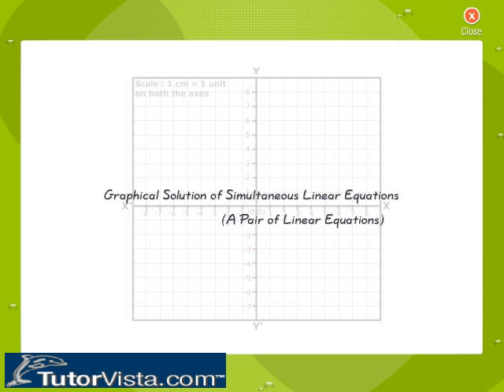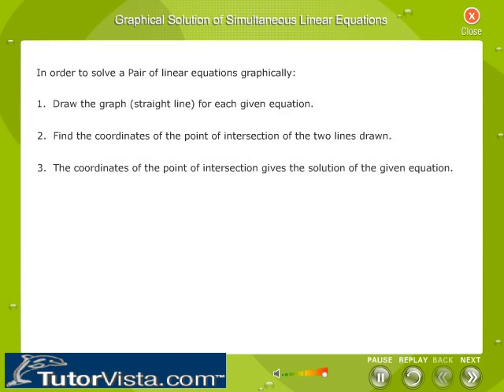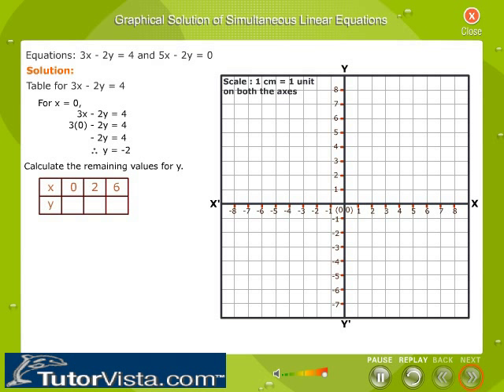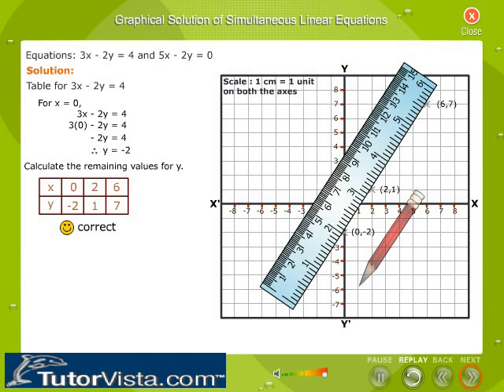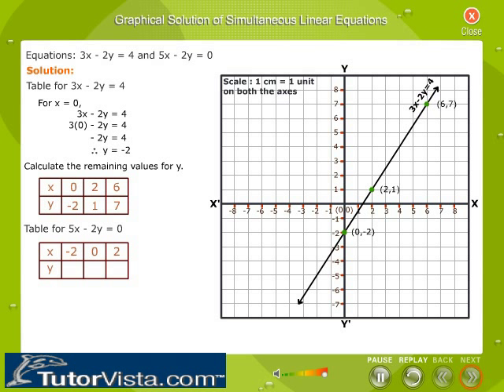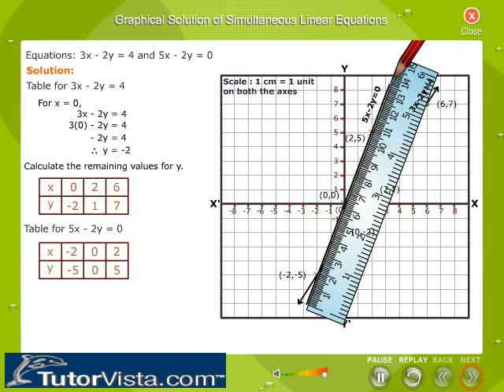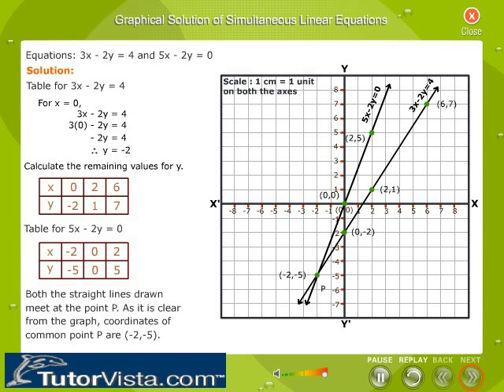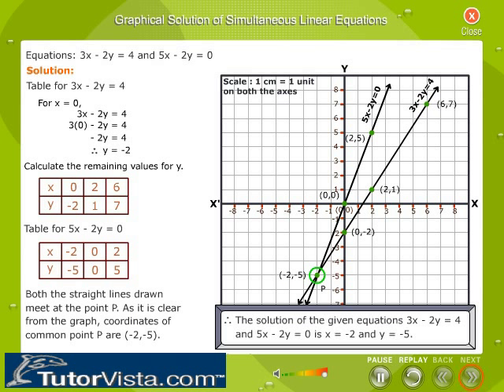Simultaneous Linear Equations | Graphical Method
An equation which has only one variable and its degree (power) is 1 called a simple equation.  A linear equation with only one variable is of the form ax + b = 0.  A linear equation includes  two variables is in  the formation of  ax + by + c = 0. Here the variables  x and y, and the  constants are a, b, c. When two variables in the linear equations are satisfied by the same pair of values of the variables, the equations are called simultaneous linear equations.